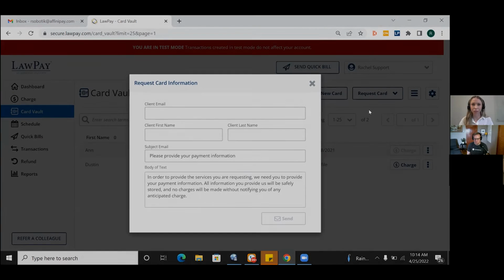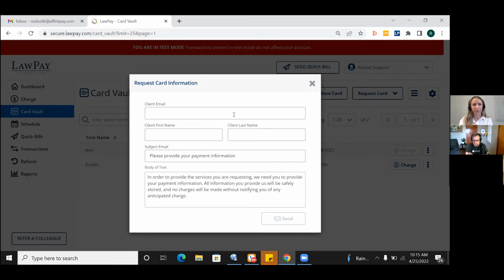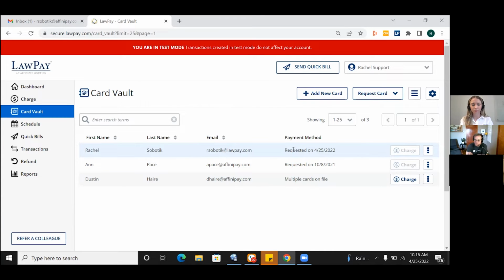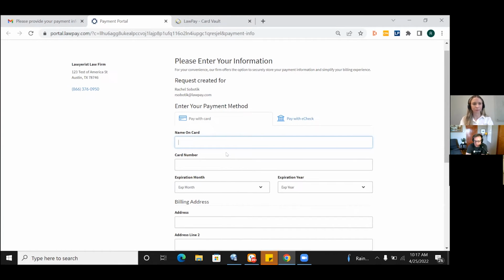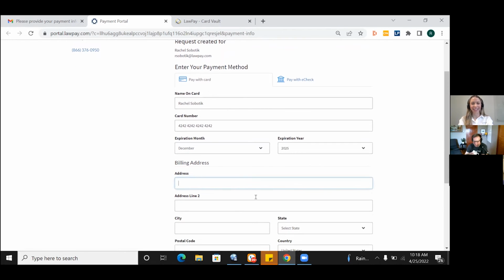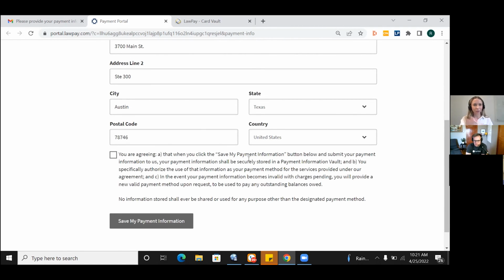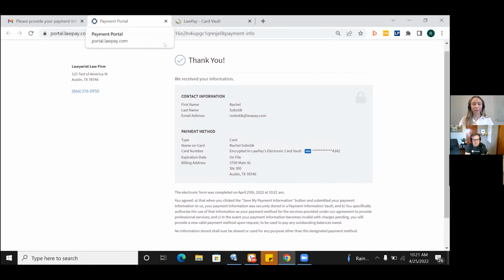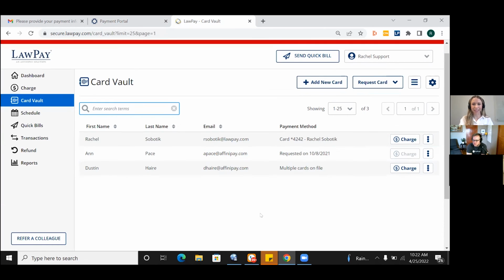LawPay Takes Care of PCI Compliance While You Take Care of Your Clients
Want to learn more?

In this video, Rachel, from LawPay, walks Zack through the request card information feature in LawPay's Card Vault.